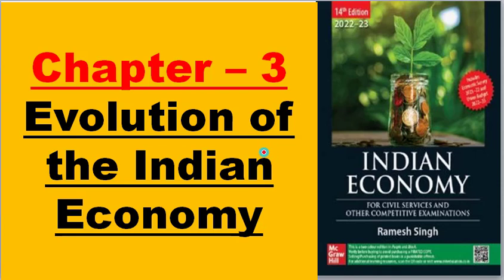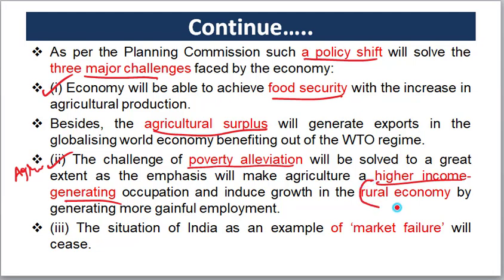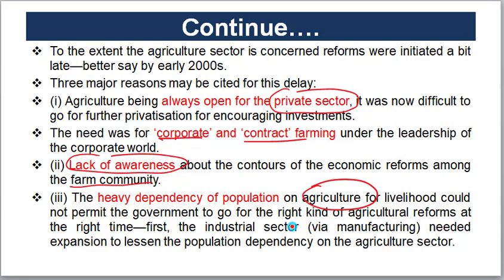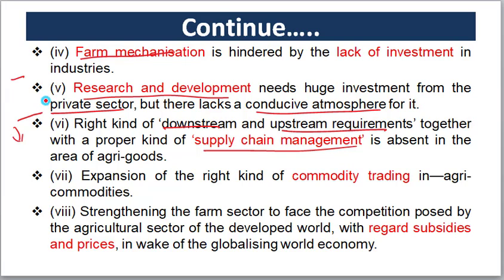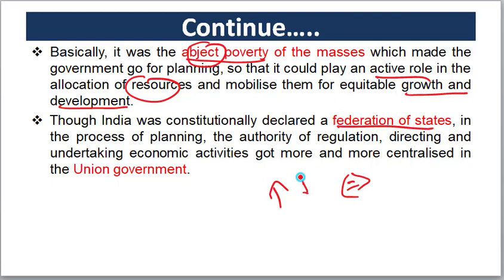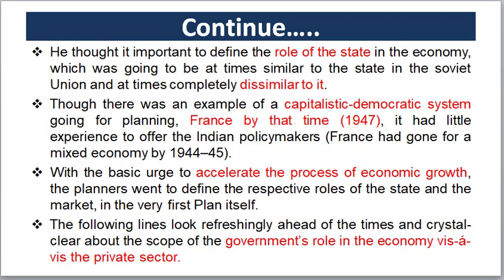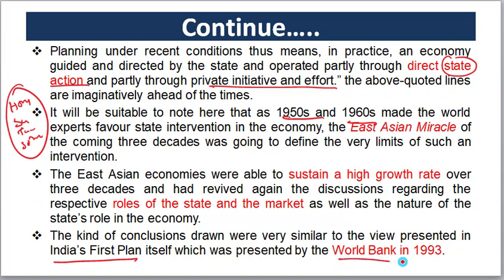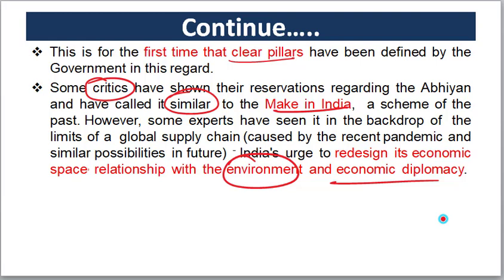Class-10 Indian Economy classes in Telugu| Ramesh Singh Economy | Evolution of the Indian Economy 2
Indian Economy classes in Telugu,
Indian Economy by Ramesh Singh,
Hello friends in this video discussed about
Ramesh singh Economy 3rd  chapter Evolution of the Indian Economy
Discussed about
Background,
How Is Indian Economy During British Rule,
Prime Moving Force Industry vs Agriculture,
Supporters to Agriculuture,
Reasons for Industry as Prime moving Force,
Agriculture as Prime moving Force,
Planned and Mixed Economy,

These videos are very useful for APPSC, TSPSC, UPSC and other competitive exams
Indian economy in telugu,
indian economy bits in telugu,
indian economy telugu,
indian economy telugu classes,
indian economy classes in telugu for group 2,
indian economy in telugu classes,
indian economy by Ramesh Singh in telugu,
indian economy classes by chiranjeevi,
indian economy by Chiranjeevi in telugu,
Indian economy classes in english for group 2,
indian economy classes in telugu chiranjeevi,
indian economy classes in telugu for UPSC,
indian economy classes in telugu for group 1,